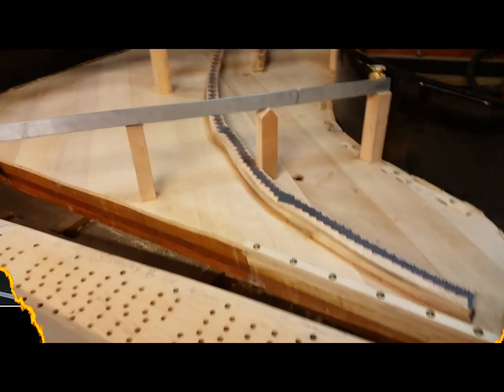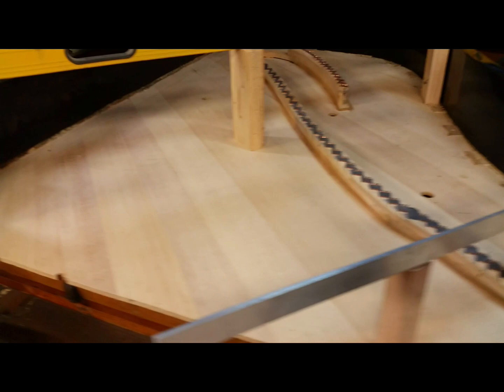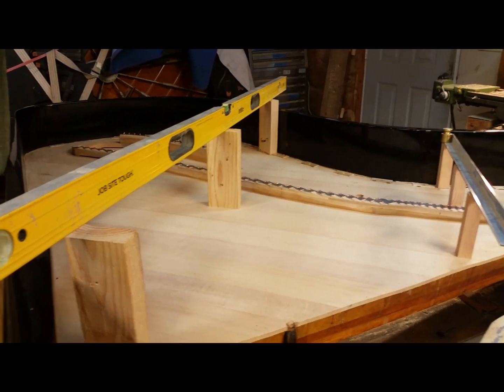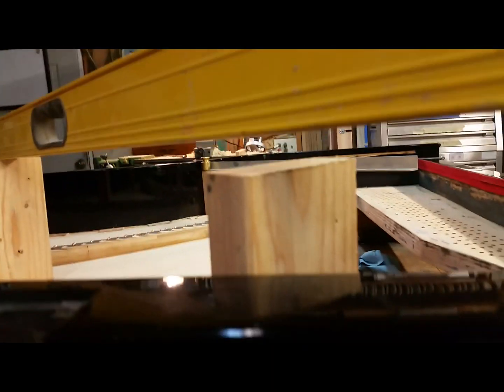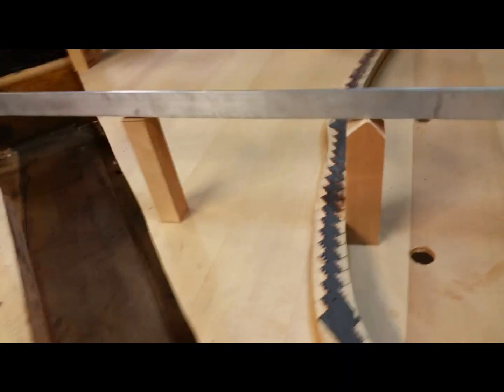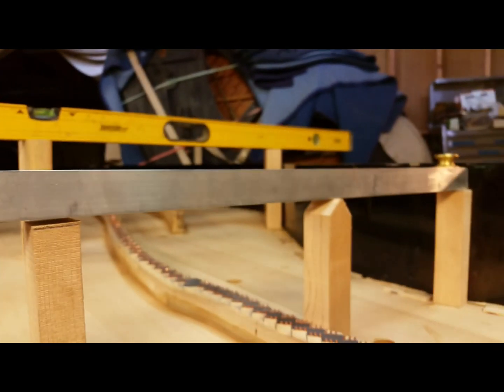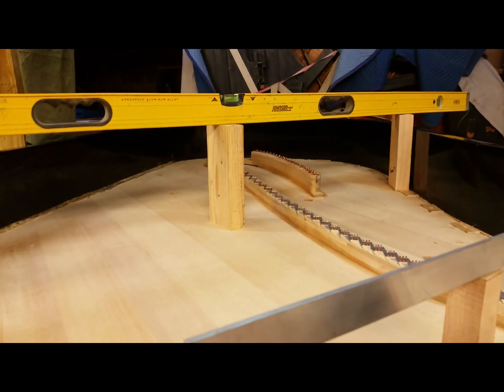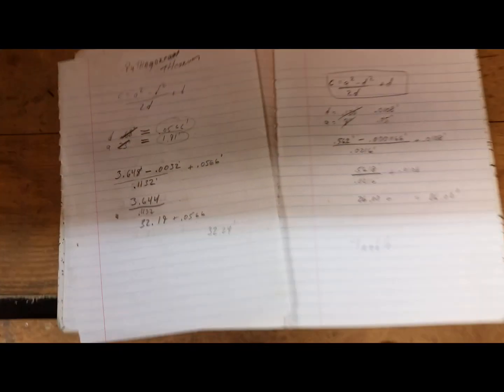Steinway B Growing Crown and Pythagoras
Crown Radius formula:  (a squared-d squared / 2d) +d
a= 1/2 the length of the lever
d= height of gap